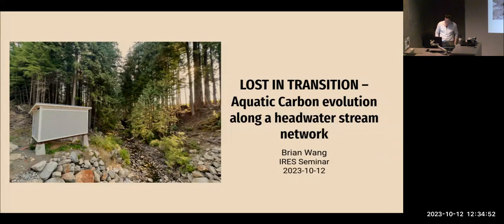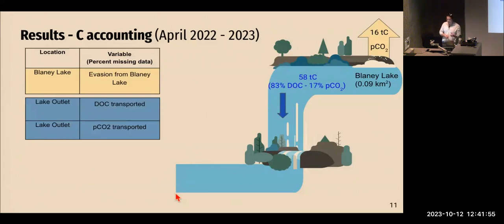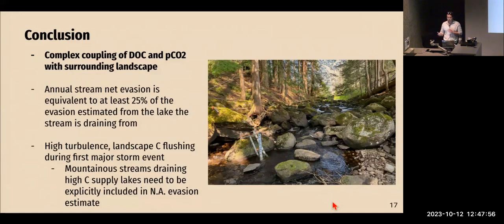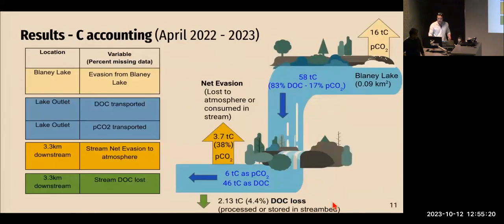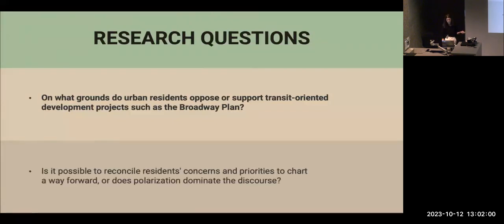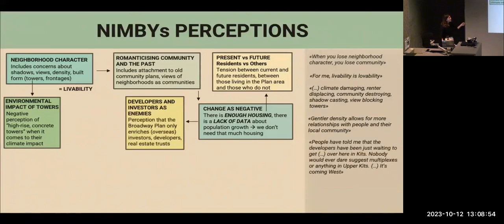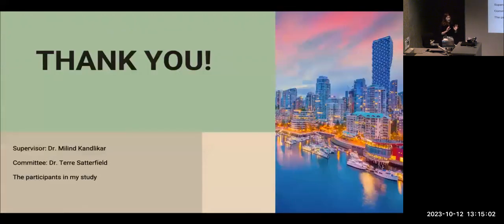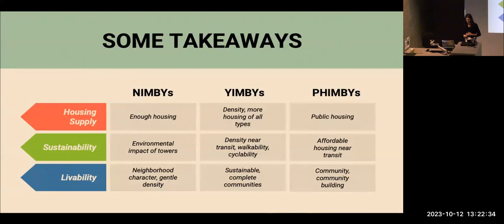October 12, 2023: IRES Student Seminar with Giulia Belotti and Brian Wang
Talk titles:
1. Understanding debates over urban development projects: navigating sustainability, affordability, and livability issues in Vancouver’s Broadway Plan

2. Lost in Transition – Dissolved Carbon Evolution along a Pacific Maritime Headwater Stream Network